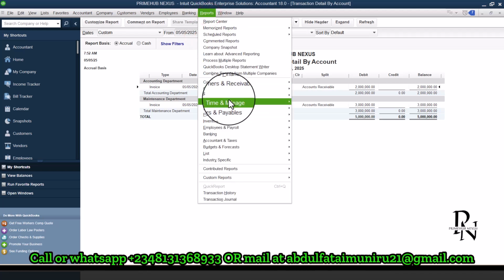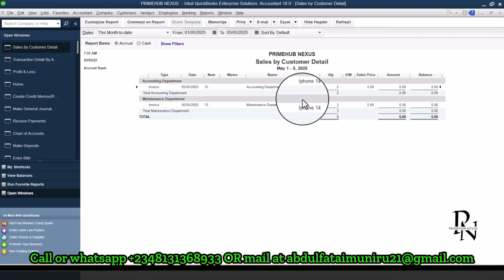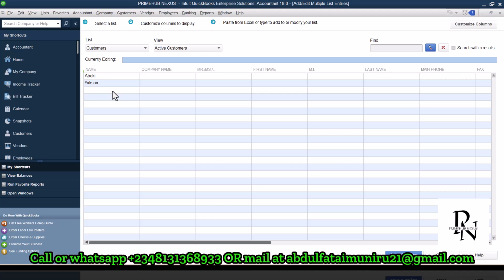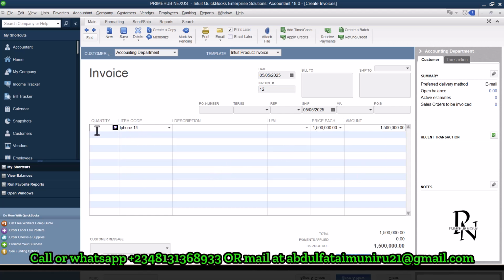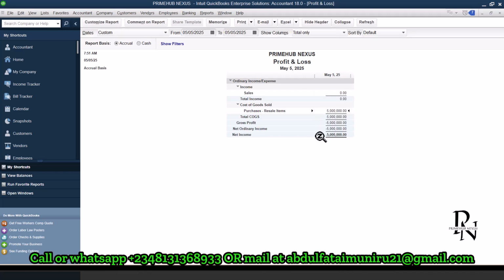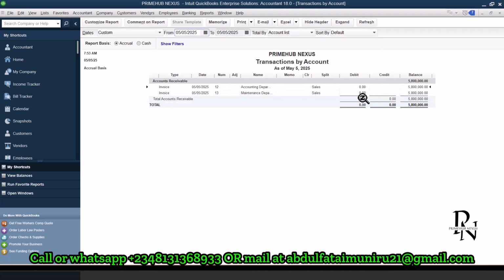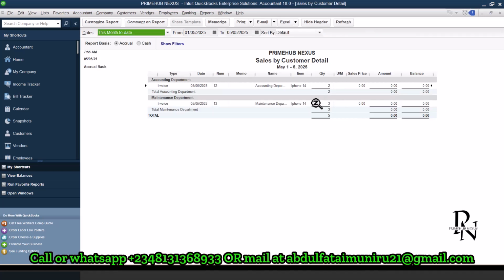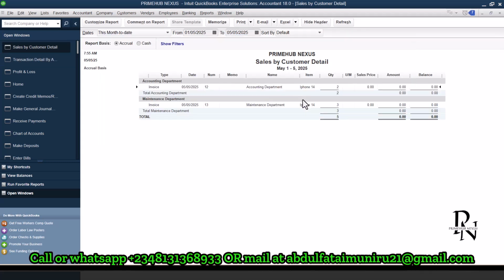How to record Materia Issued to departments using QuickBooks Desktop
Recording and costing materials issued to departments involves documenting the movement of inventory from the store to internal units and assigning a cost to the materials used. This process ensures accurate expense tracking, supports budgeting, and improves departmental accountability. Proper documentation can be done through material requisition forms, journal entries, or inventory management software.